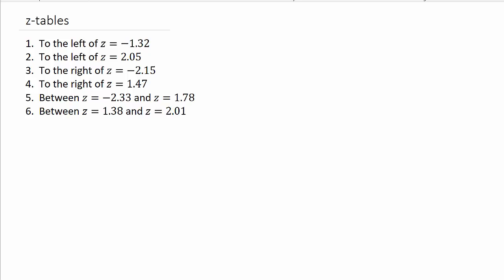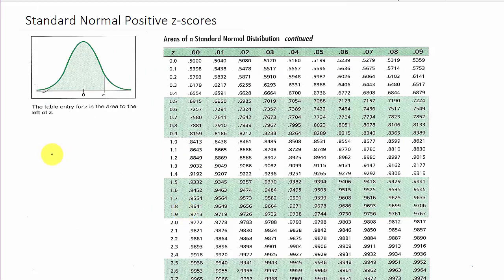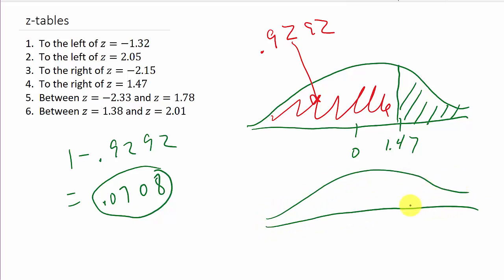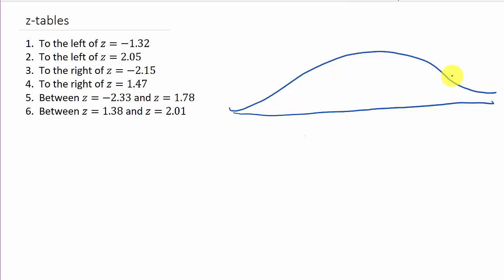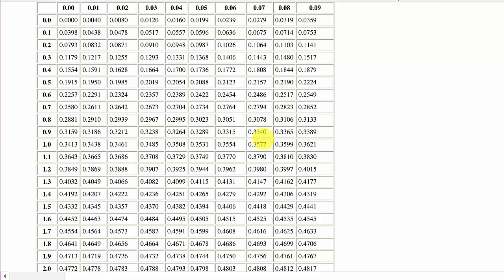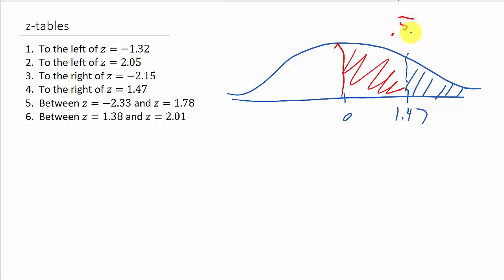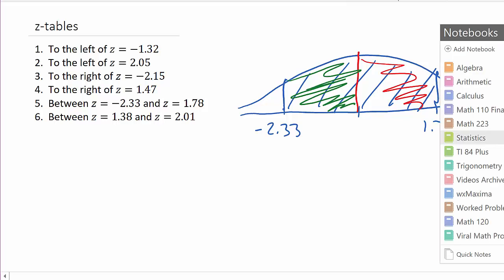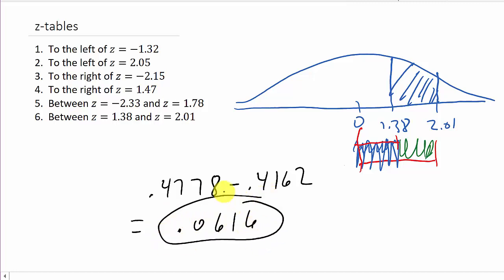Statistics - How To Read Two Different z-tables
This video shows how to look up probabilities using two different types of z-tables.

Second z-table Starts at 17:20